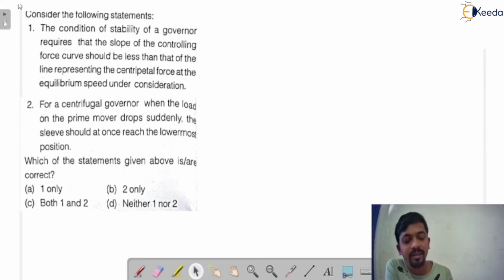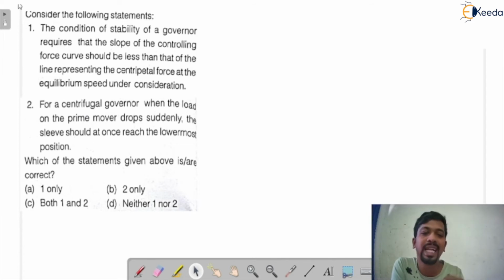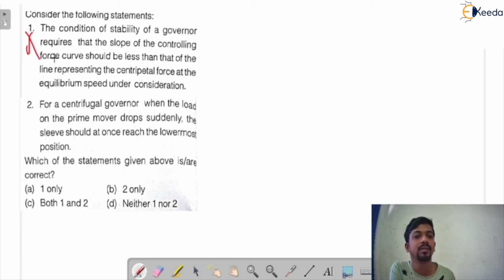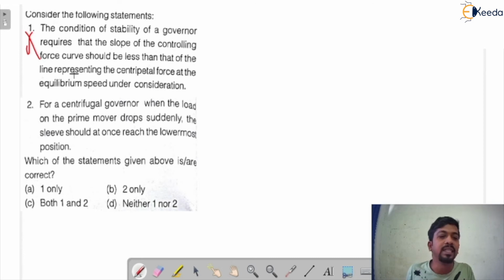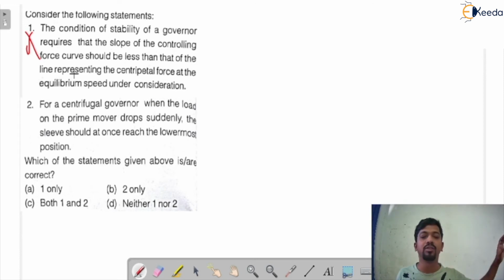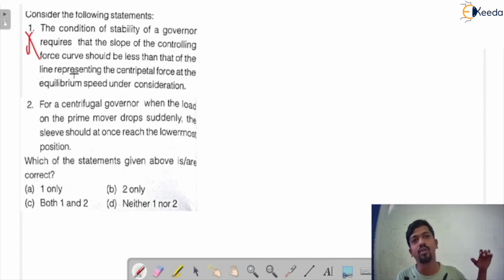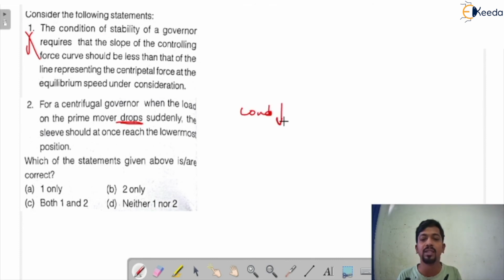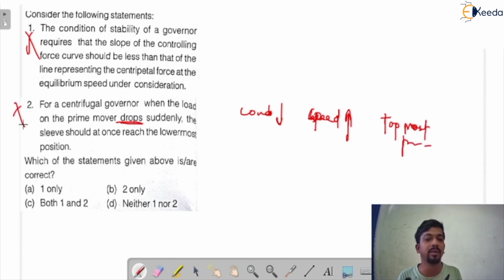Practice Question 4: Controlling Force Diagram | Governor | GATE Theory of Machines and Vibrations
In this informative video, we delve into Practice Question 4, focusing on the crucial aspect of Controlling Force Diagram within the realm of Governors, a fundamental topic in GATE Theory of Machines and Vibrations. Simplifying complex concepts, this tutorial provides a clear understanding of the subject matter. Join us as we break down the intricacies and guide you step-by-step through this important question. Whether you're a student or a curious learner, this video is designed to enhance your comprehension and knowledge. Watch now and bolster your grasp of this essential topic!

Happy Learning.